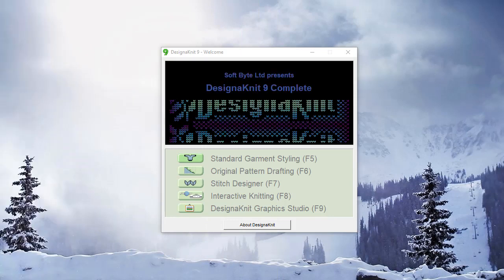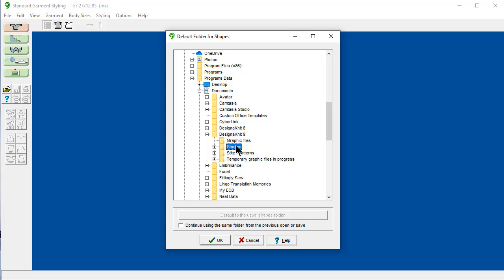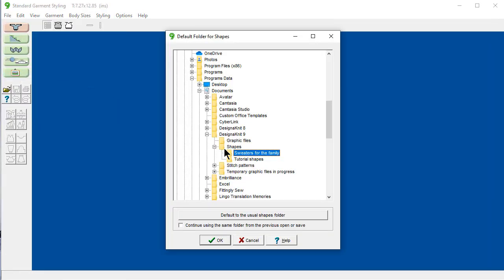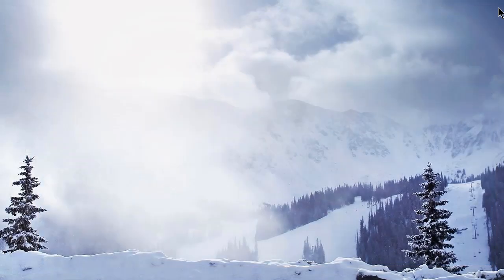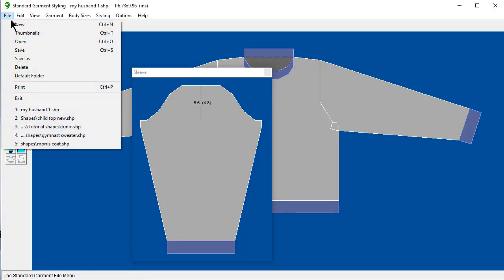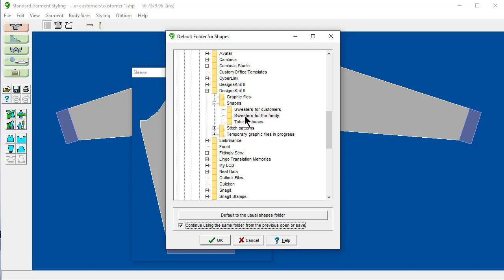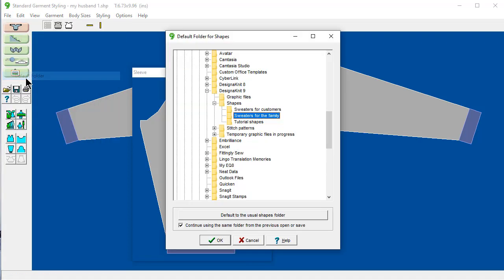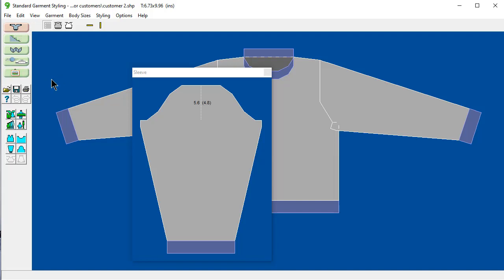DesignaKnit 9 - Setting The Default Folder Options in Standard Garment Styling